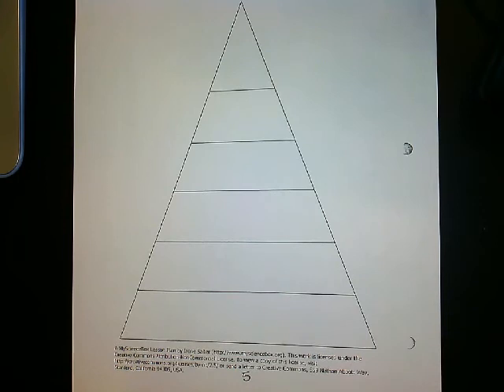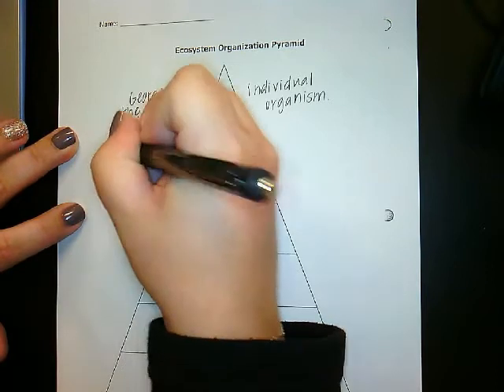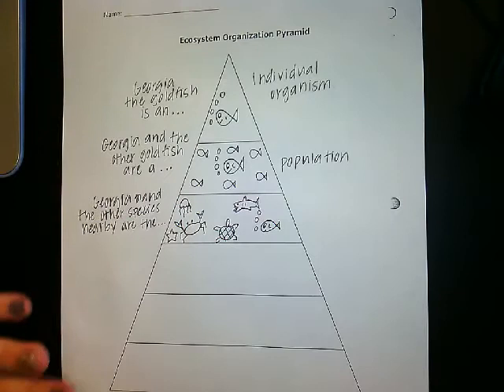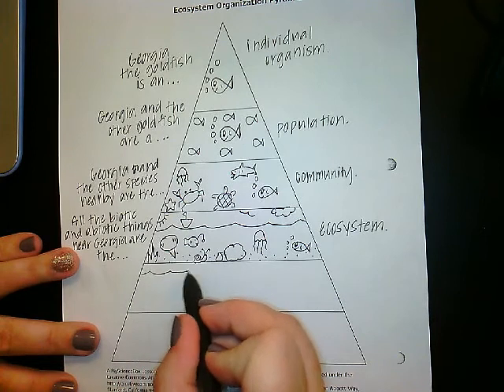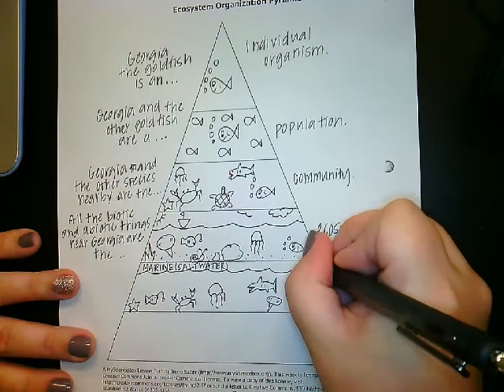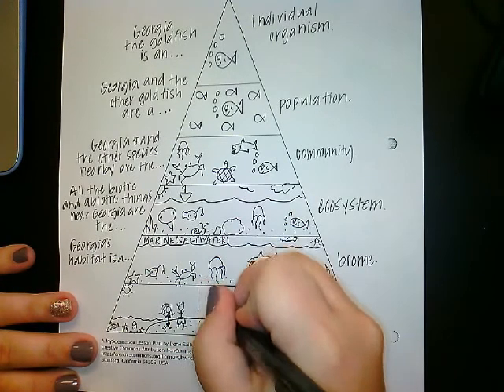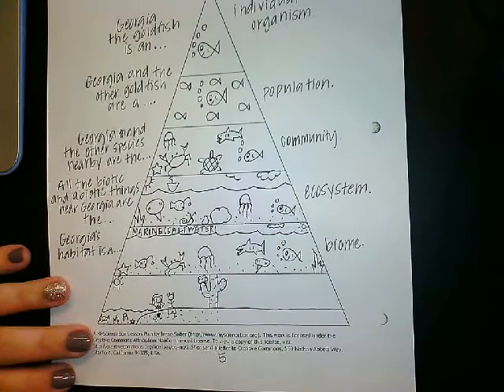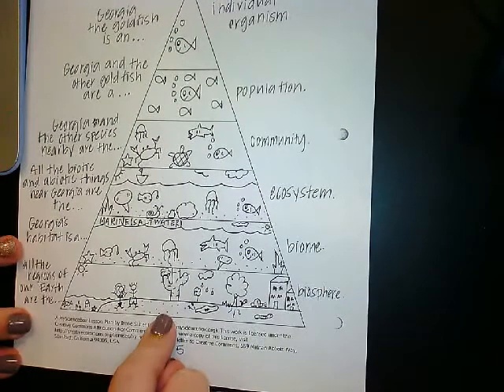Ecosystem Organization Pyramid Notes